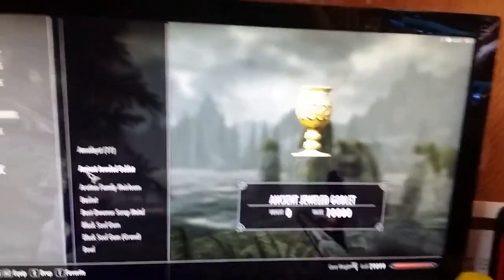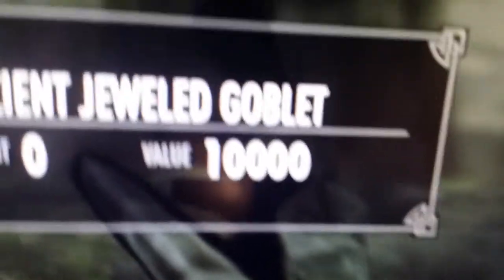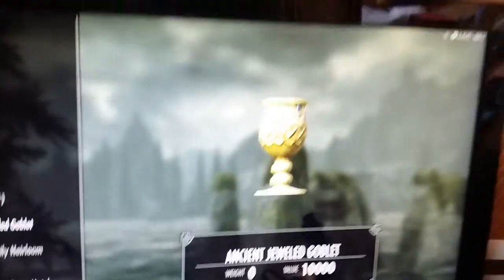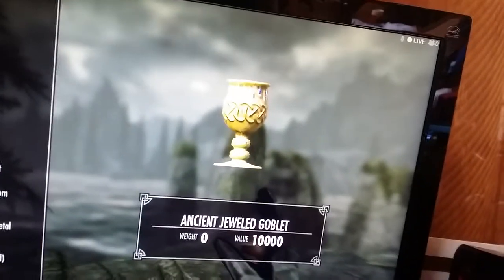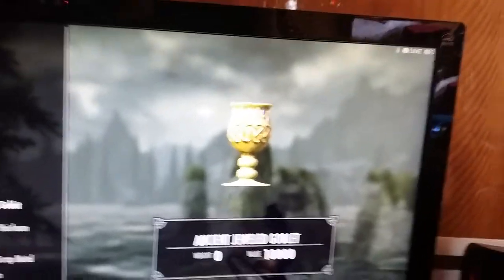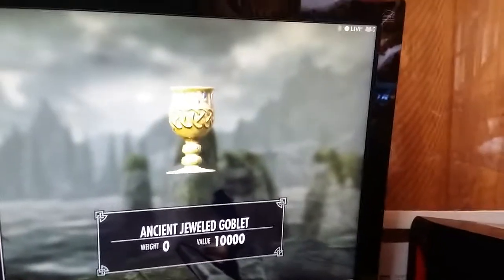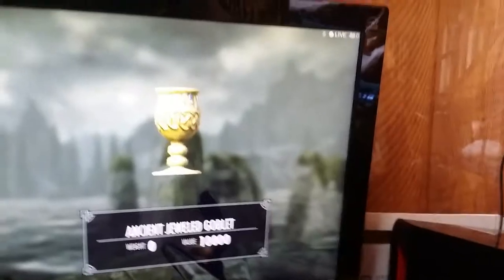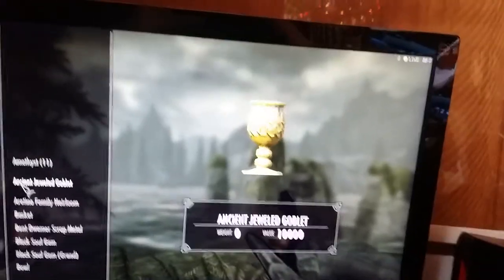Weird goblet in skyrim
Ancient jeweled goblet that is part of a quest